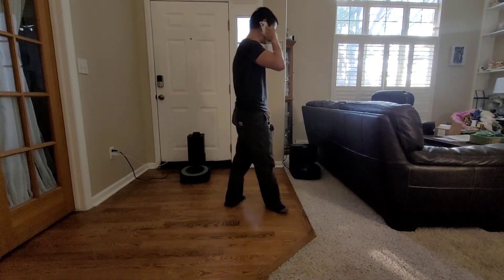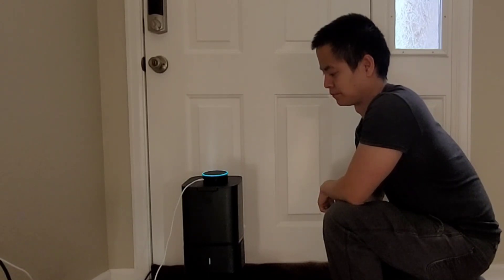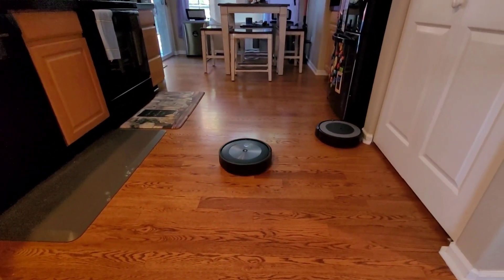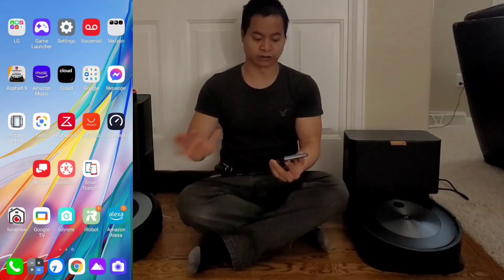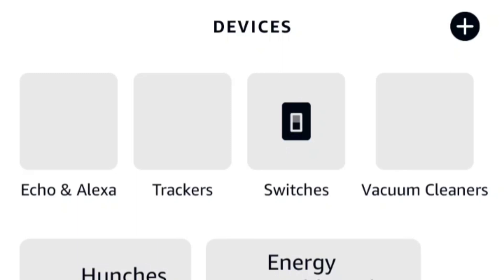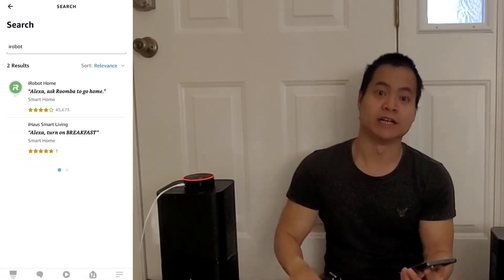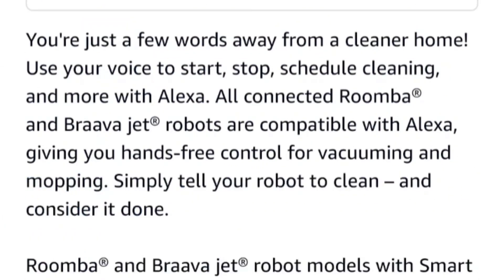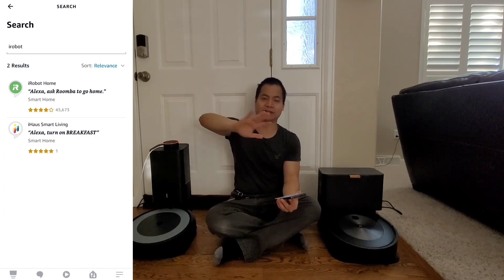How to Control iRobot Roomba using Amazon Alexa Tutorial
In this video, I will show you how to setup an Amazon Alexa to the iRobot Roomba Robot Vacuum.

Roomba J7+

Roomba J7

Roomba i3+